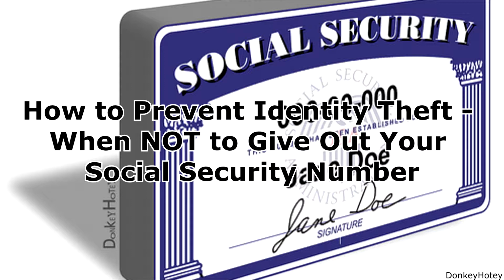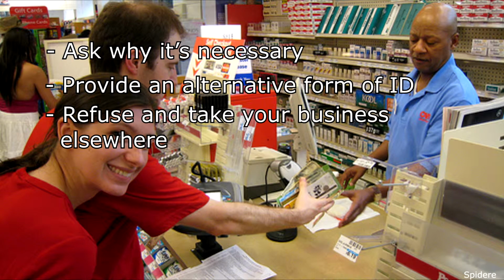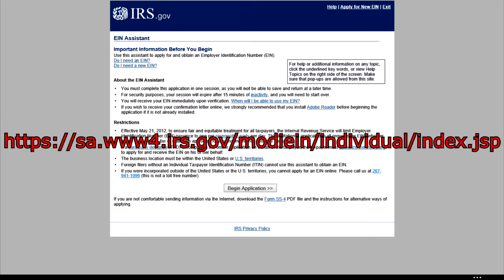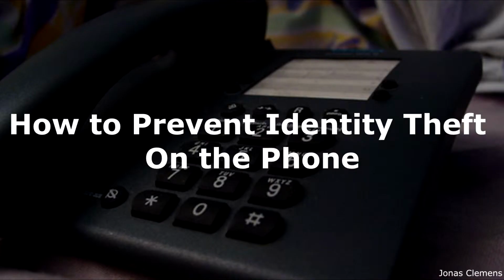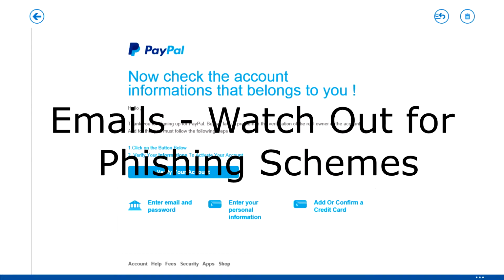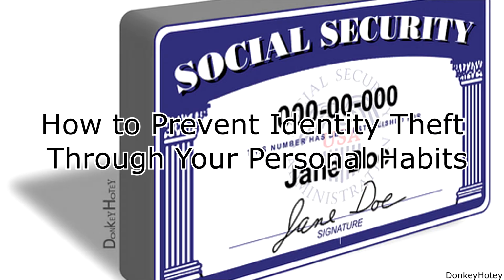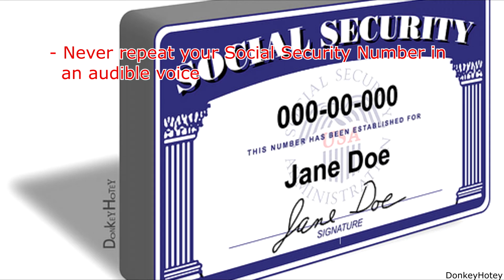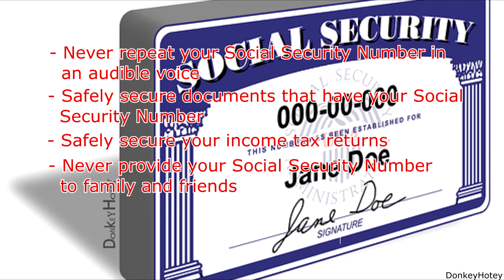When NOT to Give Out Your Social Security Number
Do you know the best time and place to share SSN info? If it gets into the wrong hangs, it can literally open up your entire financial life to a thief.